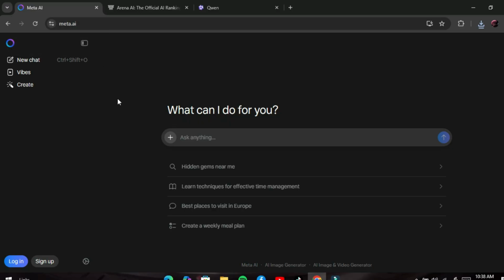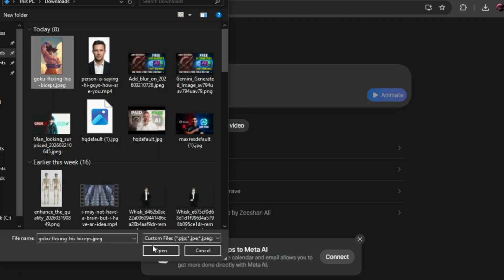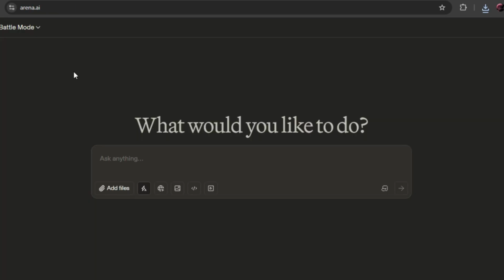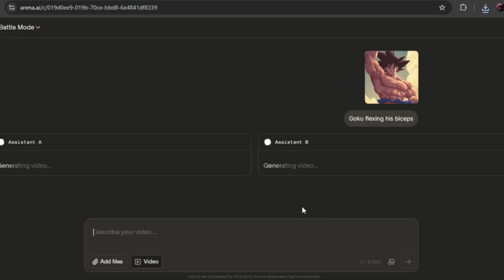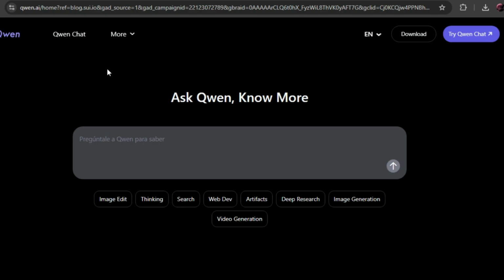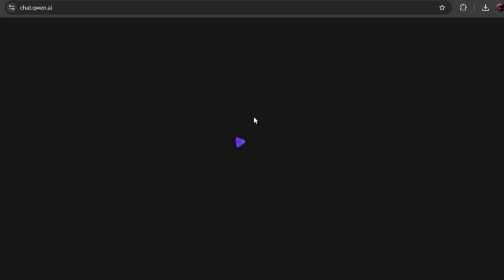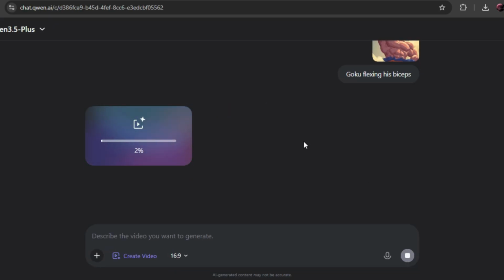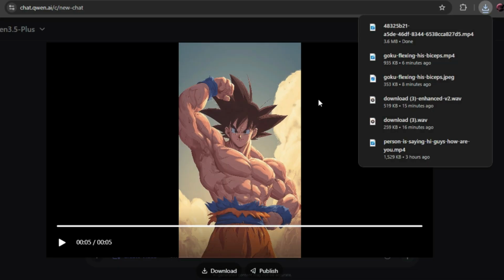Goodbye Grok Free Access! 😳 Best FREE AI Video Generators You Must Try Now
Are you wondering how to create ai videos without spending a dime? This tutorial shows you how to make ai video content using free ai video generator tools, specifically highlighting MetaAI. Learn the simple steps to create amazing videos with ease, proving that you don't need paid software to produce quality content. This ai video tutorial is perfect for anyone looking for a free ai video generator and text to video ai free solutions.

💬 Comment “AI” if you want help with your first video.